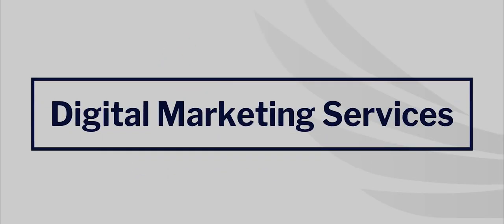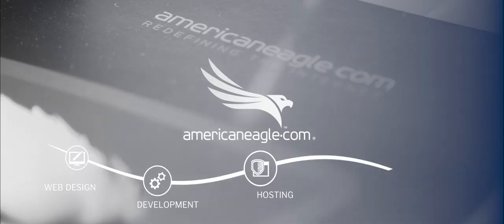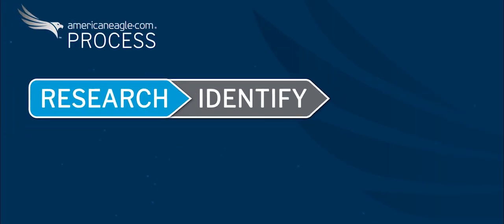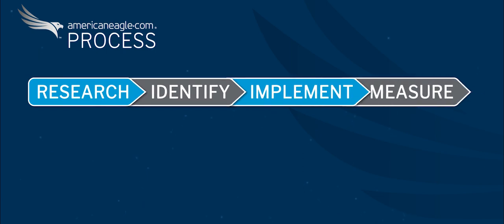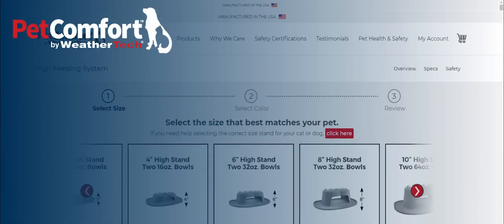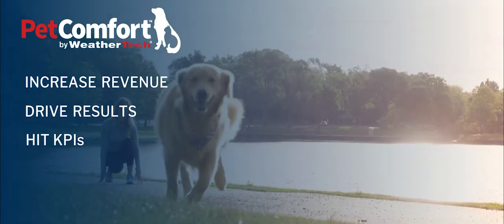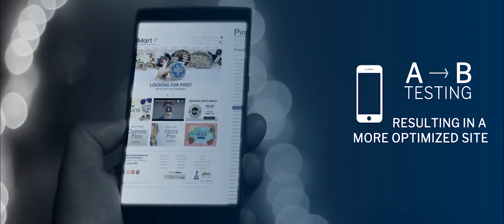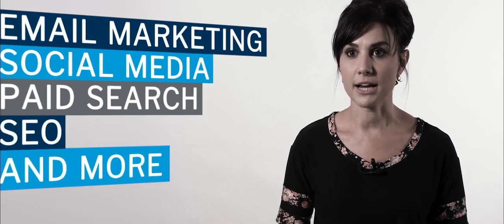Digital Marketing Services | Americaneagle.com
Looking to drive traffic and conversions on your site?

From SEO optimization to social media marketing, Americaneagle.com offers a wide range of digital marketing services to help you grow your business online. We only implement the marketing strategies that work best for you and our results-oriented team will constantly measure your results to make data-driven decisions in real-time.

At Americaneagle.com, we offer the following digital marketing services:

✔ Multi-channel Campaign Strategy
✔ Email Automation, Marketing, and Design
✔ Social Media Marketing
✔ Analytics Reporting & User Behavior Analysis
✔ Online Advertising Services
✔A/B Testing and Conversion Optimization
✔ Copywriting
✔ Merchandising/ Site Search Enhancement
✔ Photography and Video Creation
✔ Print Collateral

About us: Since 1995, Americaneagle.com has been partnering with companies of all types and sizes to create digital experiences that drive growth. Our full range of services such as website design & development, ecommerce, mobile apps and digital marketing are designed to amplify online success for our clients.